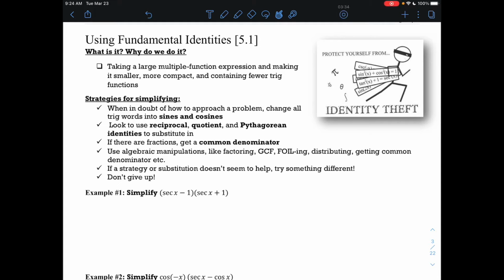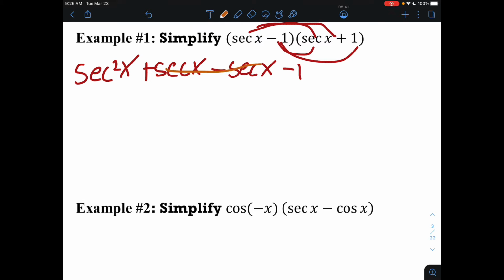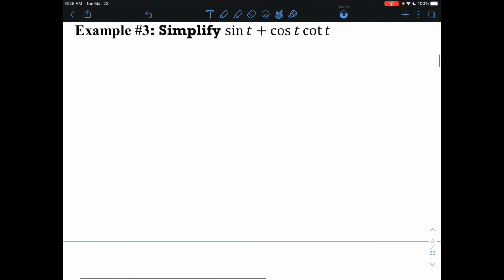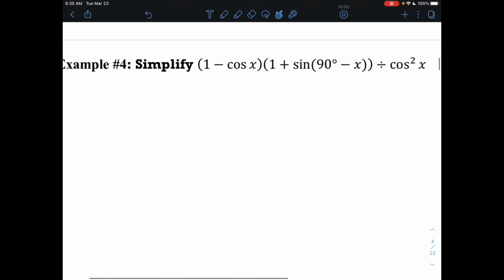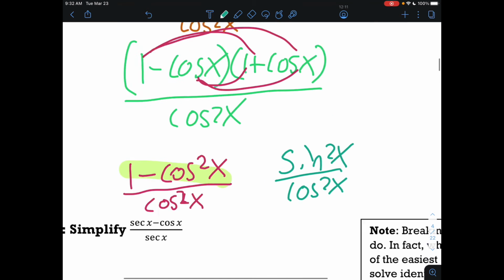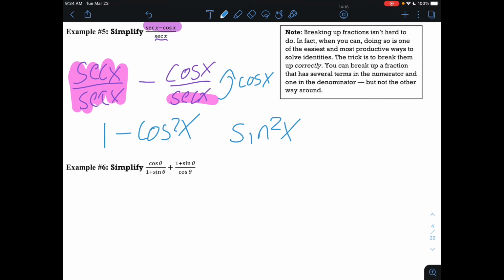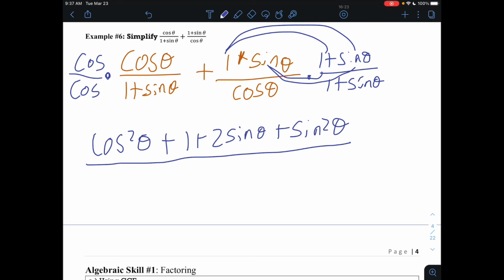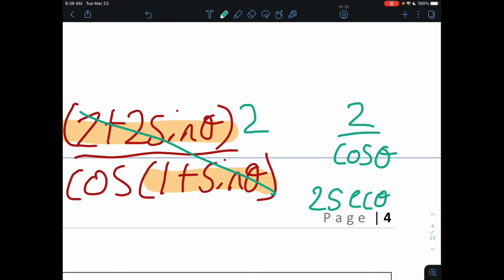Using fundamental identities